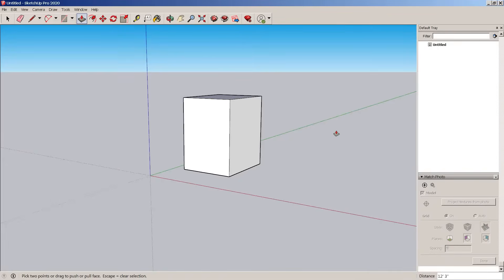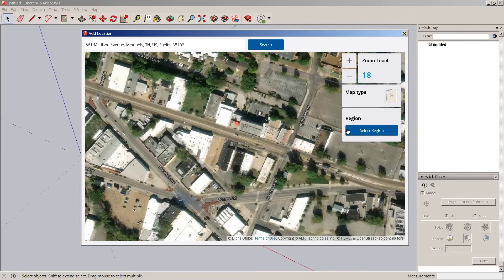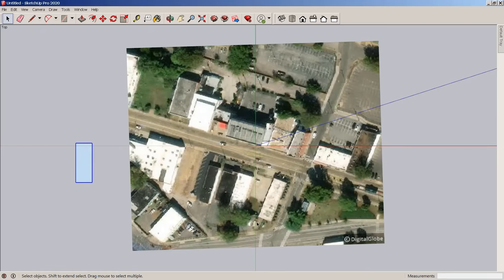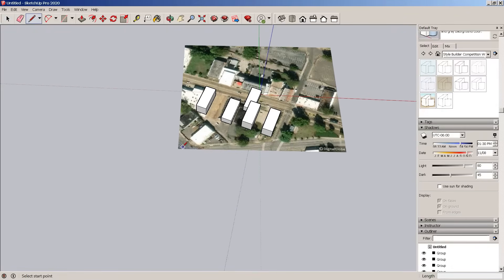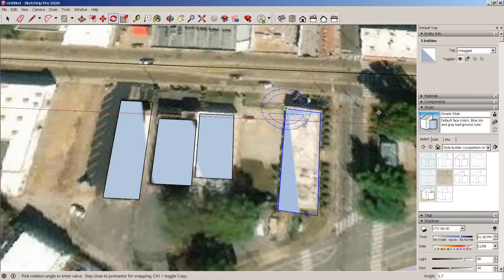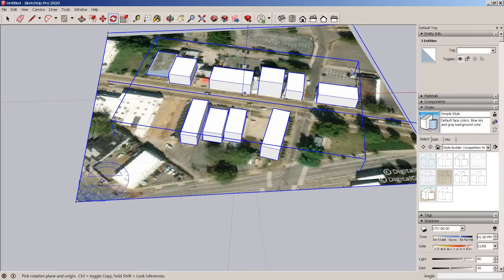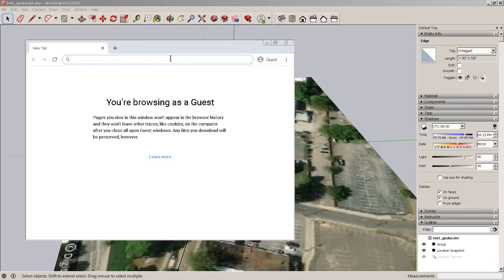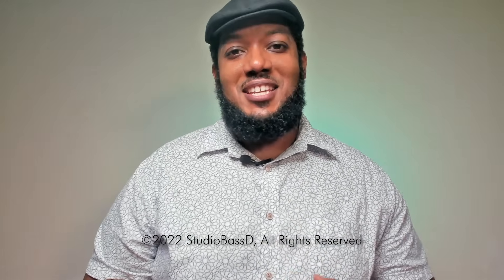How To Use SketchUp Geolocation | Complete SketchUp Guide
How To Use SketchUp Geolocation
I Am The Studio | Complete SketchUp Guide

Geolocation is a pretty great tool in SketchUp, and in this video I show how to use it in your projects.